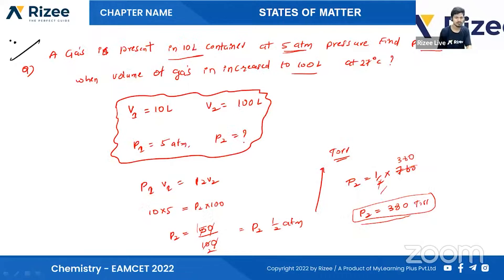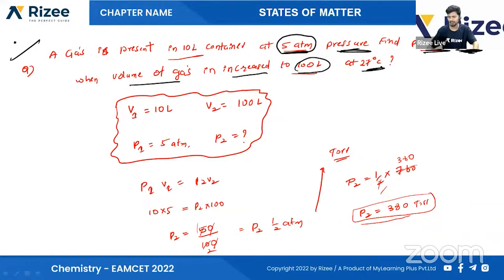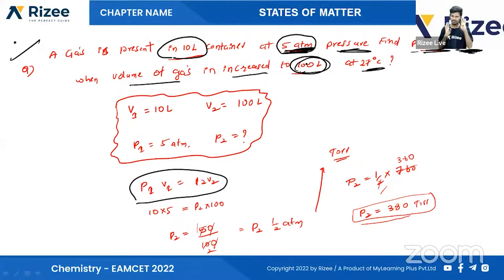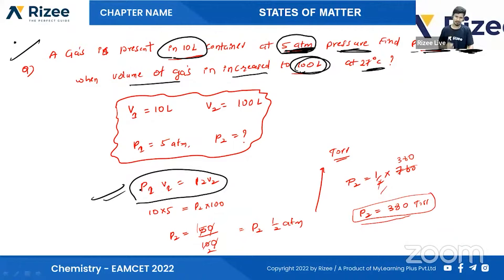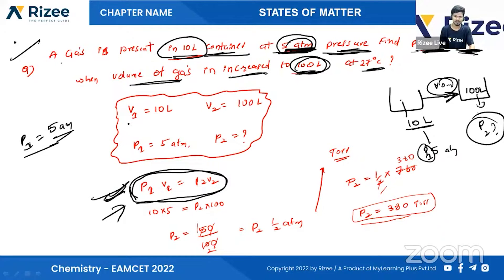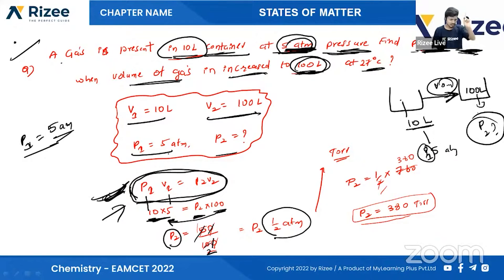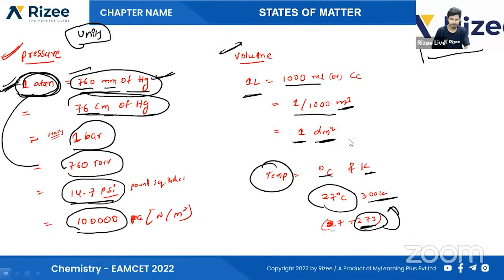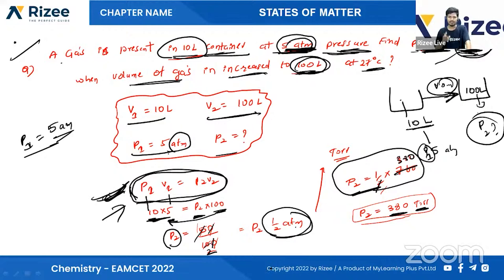States of matter important questions | Chemistry | EAMCET | Important concept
In this short clip, Ajay Sir will explain the states of matter important questions concept from States of Matter chapter for EAMCET exams.
Make sure to watch till the end to learn this concept which will  help you score good marks in the EAMCET 2022 exam.

Topic Name      :- States of Matter
Chapter Name  :- Stoichiometry